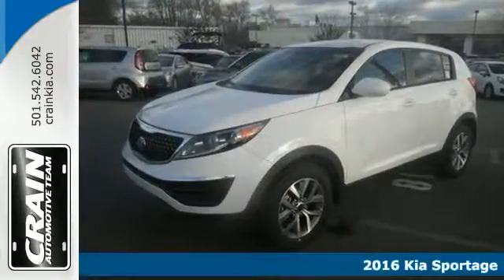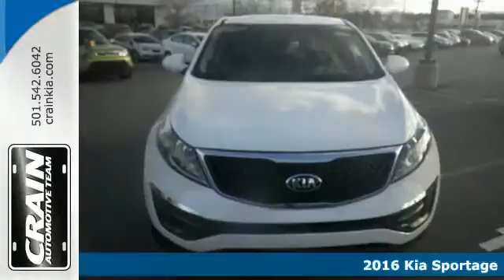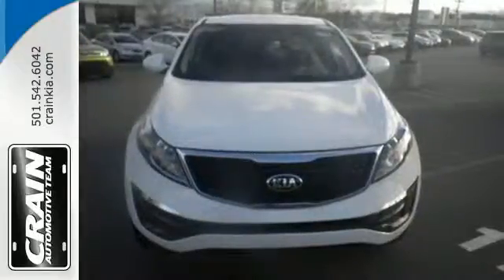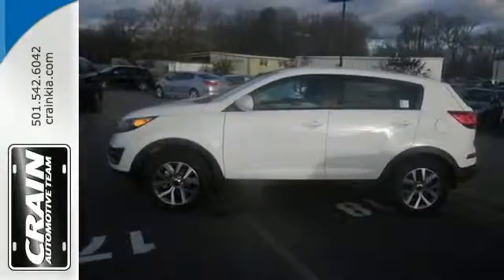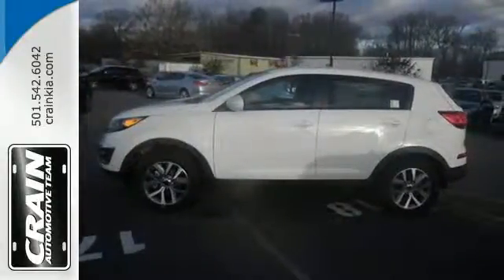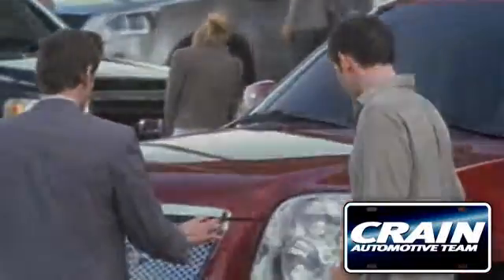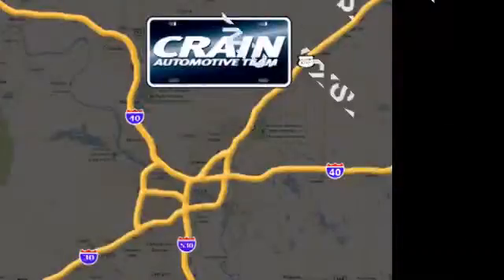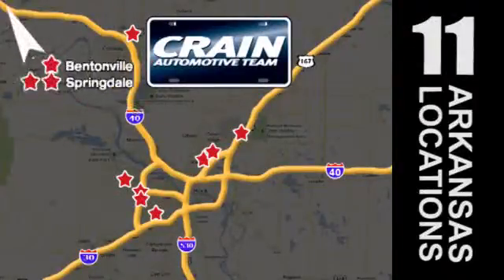2016 Kia Sportage Sherwood AR Little Rock, AR 6KT9569 - SOLD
Year: 2016
Make: Kia
Model: Sportage
Trim: LX STANDARD
Transmission: Automatic
Color: Clear White
Interior: Black
Stock #: 6KT9569
VIN: KNDPB3AC2G7853102
This 2016 Kia Sportage LX is offered to you for sale by Crain Kia. This Kia includes: CARPET FLOOR MATS (PIO) Floor Mats CARGO NET (PIO) CARGO MAT (PIO) *Note - For third party subscriptions or services, please contact the dealer for more information.* This SUV gives you versatility, style and comfort all in one vehicle. The look is unmistakably Kia, the smooth contours and cutting-edge technology of this Kia Sportage LX will definitely turn heads. This is the one. Just what you've been looking for. Every new and pre-owned vehicle is backed by the Crain Commitment, including our 100% low price guarantee, a 100 hour love it or leave it exchange policy, and a 100 year 100,000 mile warranty. The Crain Team's Got 'Em!

Address:
5830 Warden Rd